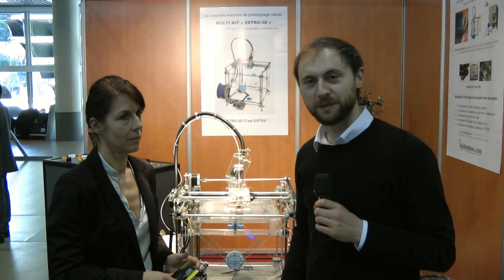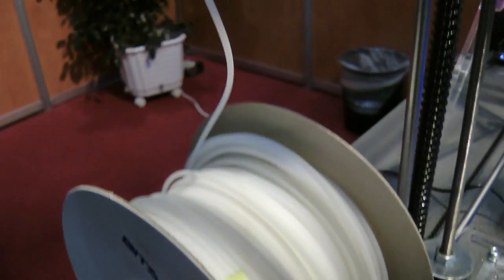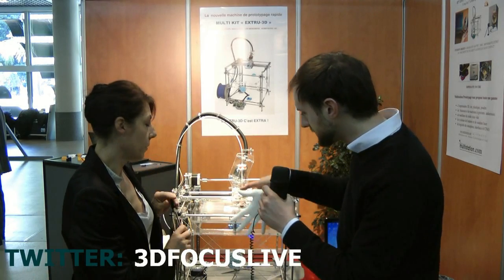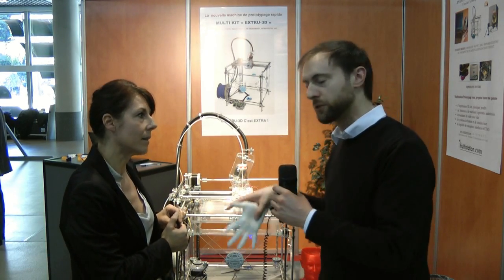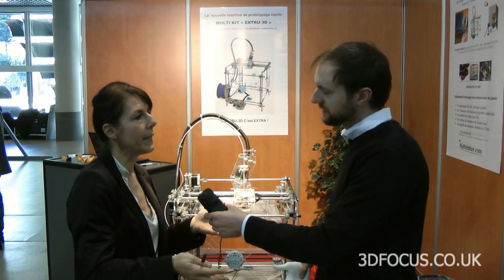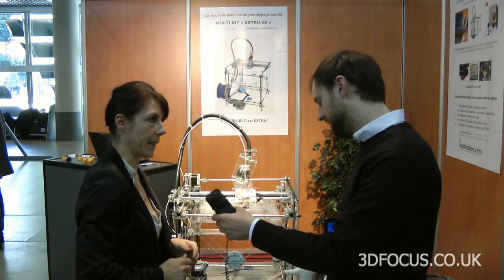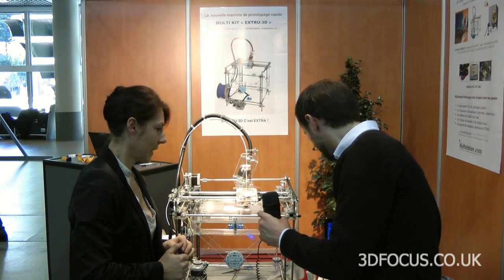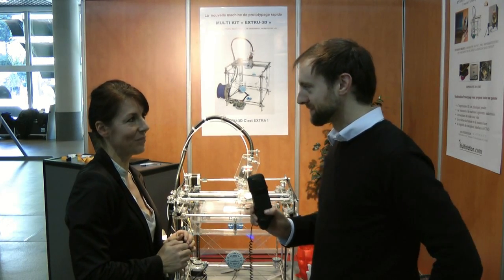3D Printer for the Home?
The Multistation Extru 3D printer is a consumer level 3D printer that costs a fraction of professional models at just 1000 Euros.

The Extru 3D printer is hot on the heels of the Maker Bot and it produces 3D objects from plastic by taking a plastic filament, melting it and squirting it out - similar to a hot glue gun. The head is driven in the x and y directions to form a layer and at the end of each layer the print bed lowers to allow the next one to be laid down on top.

Filmed during the 2011 Imagina Event in Monte Carlo.